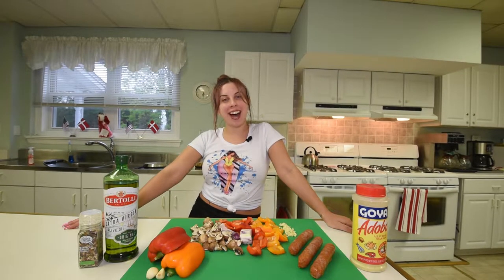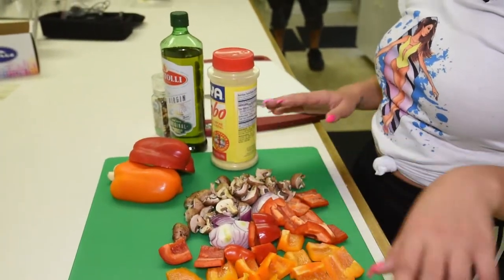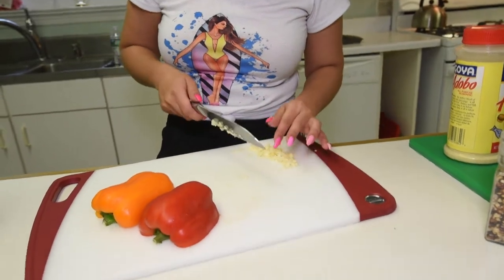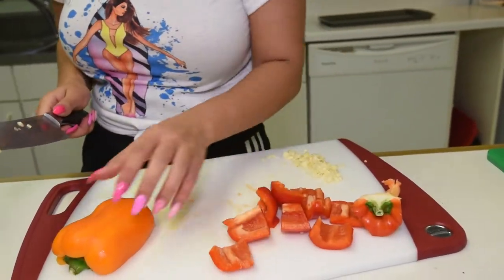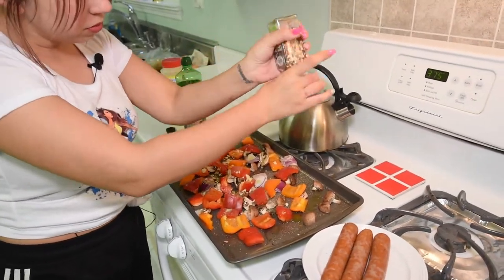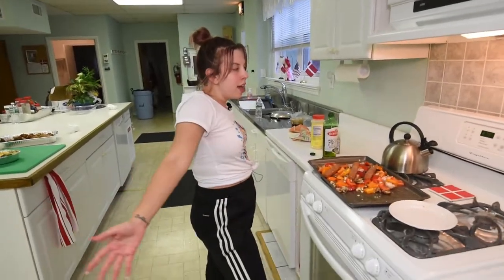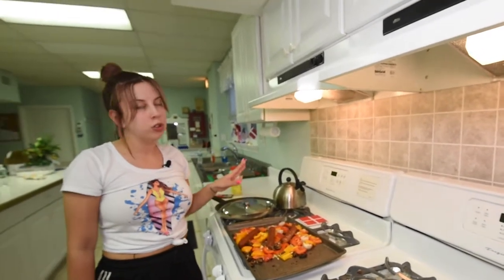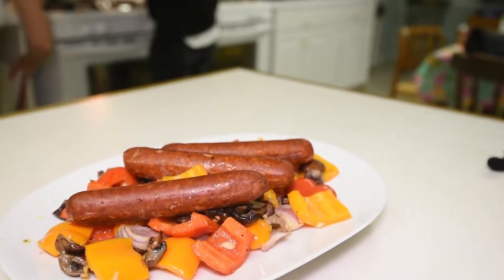How to Make a Vegan Sausage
Sky's second dish is an oven-cooked vegan sausage with vegetables.

Ingredients:
- Soy Sausage
- Garlic
- Garlic
- Orange Bell Pepper
- Red Bell Pepper
- Red Onion
- Mushrooms
- 1/2 Teaspoon of Adobo
- 3 Teaspoons of Olive Oil
- Seasoning of Garlic, Pepper, Chili, and other herbs